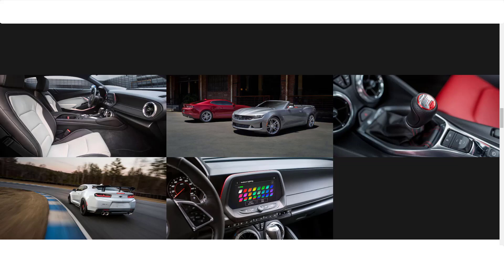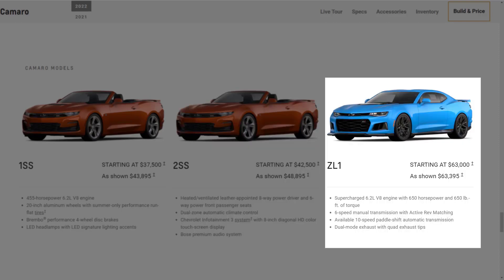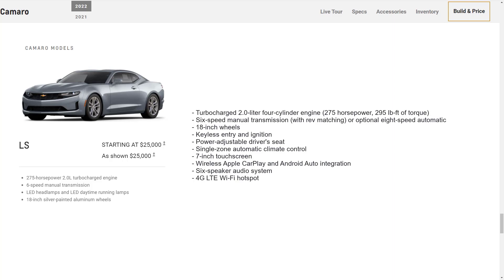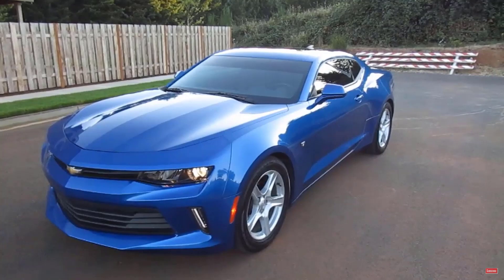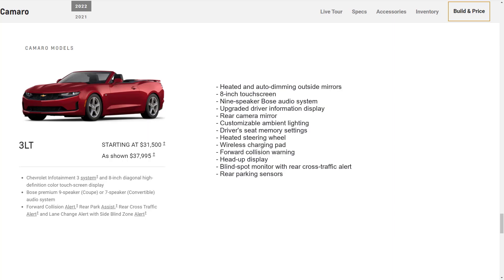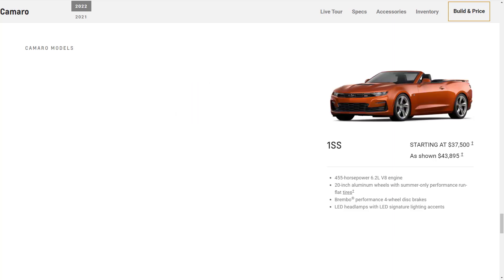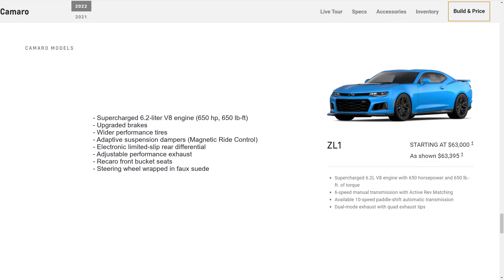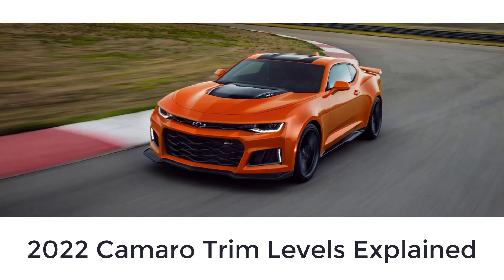2022 Chevy Camaro Trim Levels Explained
The 2022 Chevy Camaro Trim Levels Explained: The 2022 Camaro is a rear-wheel-drive muscle car available in eight trim levels, all with a power-folding soft top except the base model. It starts with the 1LS and goes up to the 1LT, 2LT, and 3LT with a V6. The LT1 has a V8, while the 1SS and 2SS have more power.

Chapters

Intro 0:00
2022 Chevy Camaro Trim Levels 0:33
Which Camro trim is the best 1:01
2022 Chevy Camaro Standard Features 1:34
2022 Chevy Camaro 1LS Standard Features 1:41
2022 Chevy Camaro 1LT Standard Features 2:42
2022 Chevy Camaro 2LT Standard Features 3:04
2022 Chevy Camaro 3LT Standard Features 3:14
2022 Chevy Camaro LT1 Standard Features 3:53
2022 Chevy Camaro 1SS Standard Features 4:20
2022 Chevy Camaro 2SS Standard Features 4:35
2022 Chevy Camaro ZL1 Standard Features 4:47
2022 Chevy Camaro Options 5:19
2022 Chevy Camaro Technology Package 5:30
2022 Chevy Camaro Heavy-Duty Cooling and Brake Package 5:40
2022 Chevy Camaro SS 1LE Track Performance Package 5:50
2022 Chevy Camaro ZL1 1LE Extreme Performance Package 6:01
2022 Chevy Camaro Notable Options 6:14
Wrapping Up 6:21